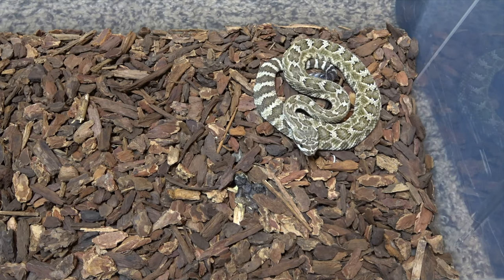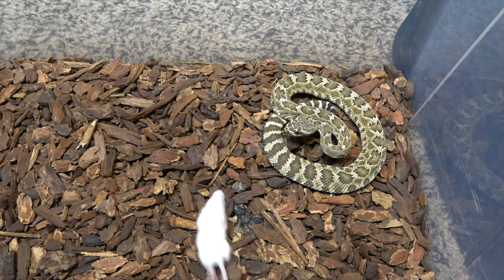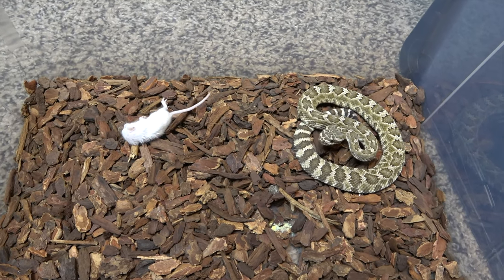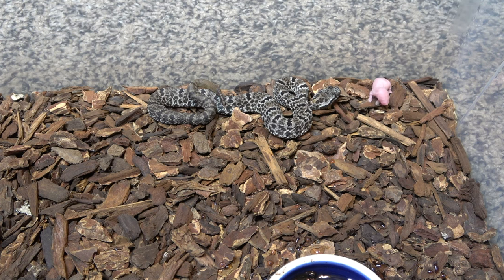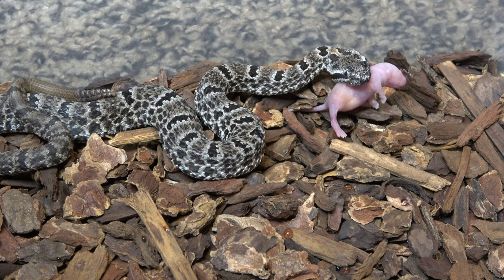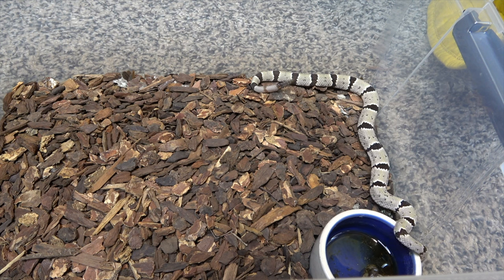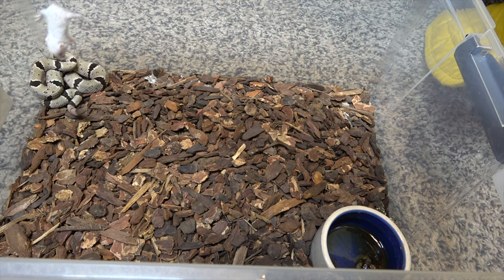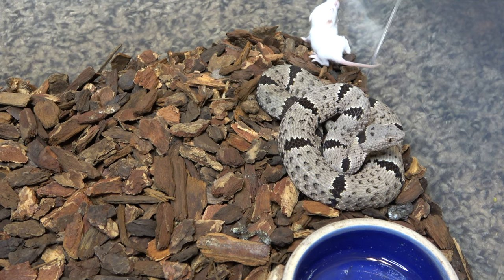Feeding baby rattlesnakes (venomous)! kills baby mice!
we appreciate all that you guys do!

Cash.app/$desertwolfarmory